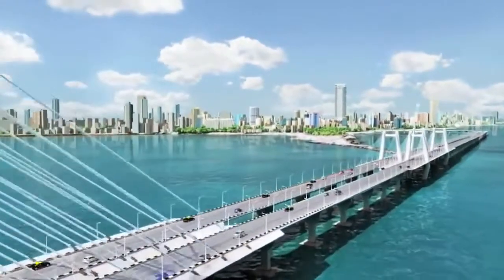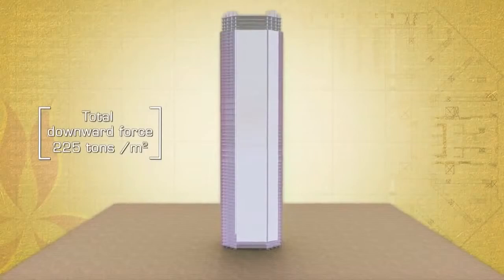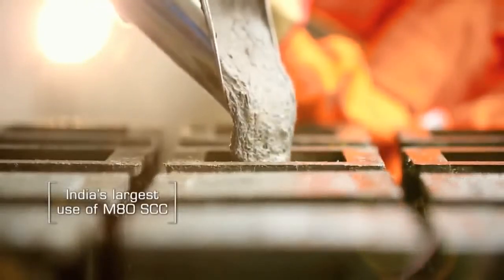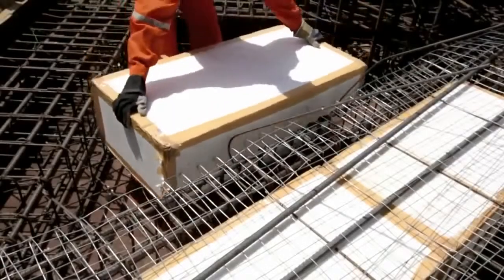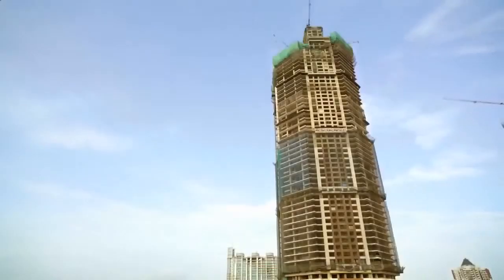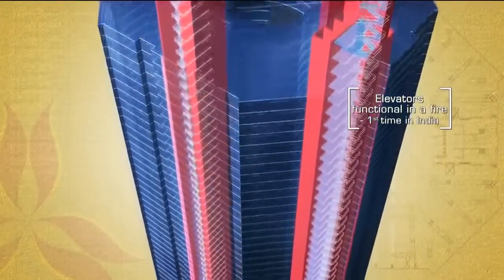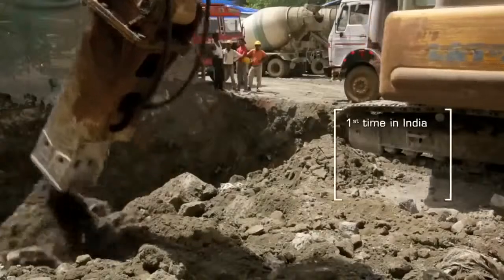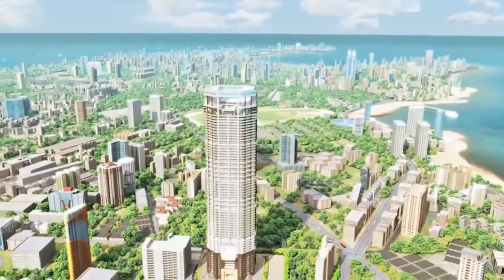Upcoming Projects in India || National Geographic Megastrucures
India's future construction projects

The Krishna Lila Theme Park is a magnificent cultural complex being set up at Vaikuntha Hill, a 28 acre hillock on Kanakapura Road, Bengaluru for the presentation of the message and pastimes from the great epics of India. This will become yet another important cultural and religious tourism destination in Bengaluru with the characteristics and societal benefits as any other tourism project.

The grand-scale project with an estimated cost of Rs. 700 crores is conceived by the devotees of ISKCON Bangalore and is an unprecedented historical venture being attempted for the first time in the country.

Today, our children’s minds are obsessed with Superman, Spiderman and such other characters coming from the West. Hence the project aims to impress upon the younger generation the glorious pastimes of our Vedic heroes like Krishna, Rama and Hanuman and instill in their minds the deep values they represent.

The cultural complex is a harmonious fusion of traditional temple design and modern architecture with two temples on the ground level – Sri Puri Jagannath Mandir and Sri Radha Krishna Mandir.

Srila Prabhupada (Founder-Acharya of International Society for Krishna Consciousness) taught the principles of yukta vairagya: Not to reject something of this world as material, but suitably engage everything in Lord Sri Krishna’s service for the upliftment of humanity. These principles of yukta vairagya that he taught underlie the Krishna Lila Theme Park project, where modern technology and management practices converge for the execution of this mega endeavor in the service of God and mankind.

The Deities of Sri Jagannatha, Baladeva and Subhadra along with the Deity of Sri Sudarshana Narasimha have already been installed in the month of January 2013.

There will be a shrine to honor the contributions of Srila Prabhupada to the modern society. This will present his life and works through dioramas in elaborate thematic settings to tell the most moving story of human sacrifice and compassion. The complex will also contain several classrooms, audio-visual halls, Vedic library, staff rooms, administrative offices and related facilities for the dissemination of Vedic wisdom.